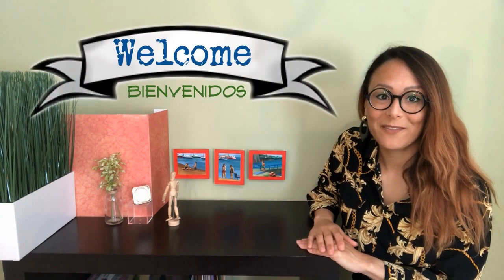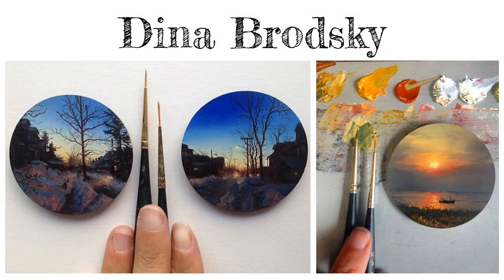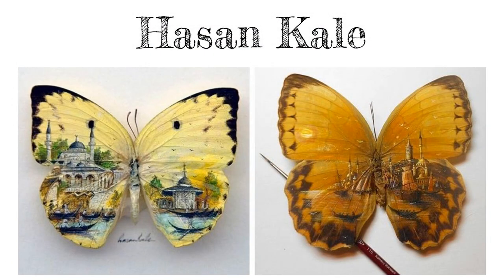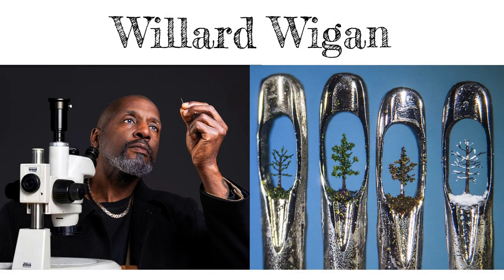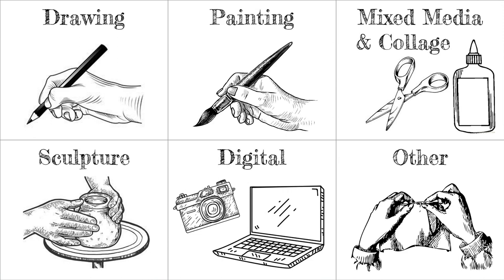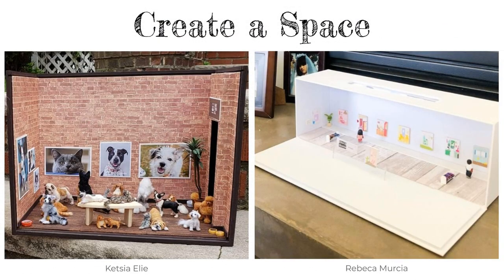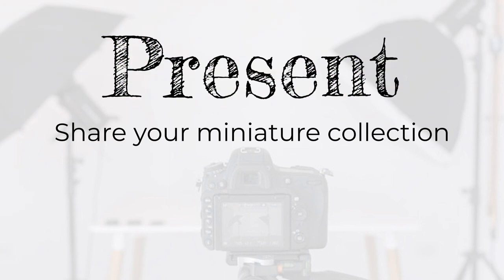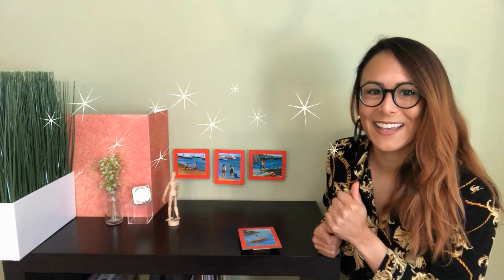Make a Mini Art Show!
Hello artists, welcome back to my virtual art room!  What do you think of my tiny art gallery?  Today we will learn how we can create and curate our own miniature collection of art.  Let’s get started!

Hola artistas, bienvenidos de nuevo a mi sala de arte virtual! ¿Qué piensa de mi pequeña galería de arte? Hoy vamos a aprender cómo podemos crear y curar nuestra propia colección de arte en miniatura. ¡Empecemos!

Featured Artists: Dina Brodsky, Shay Aaron, Khara Leonne, Rosa de Jong, Hasan Kale, Jon Almeda, Andre Levy, Willard Wigan, Lorraine Loots, and @TinyArtShow

For a digital download of this presentation, please visit my TpT store